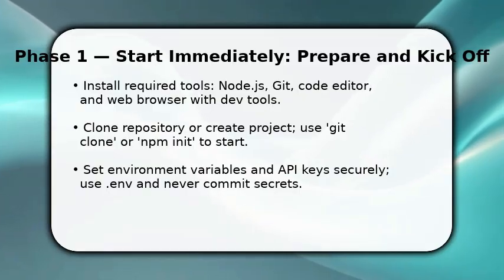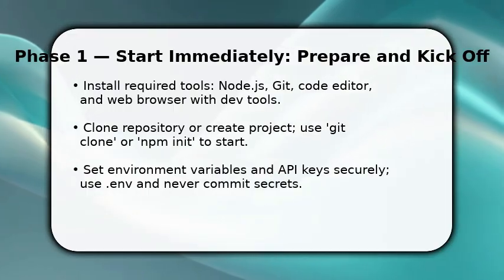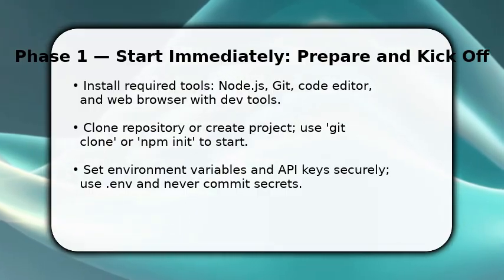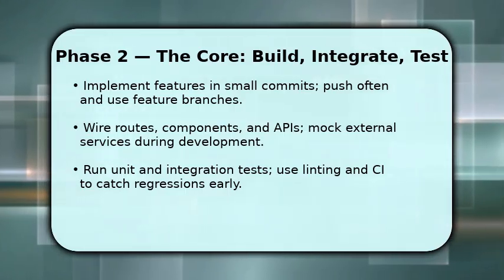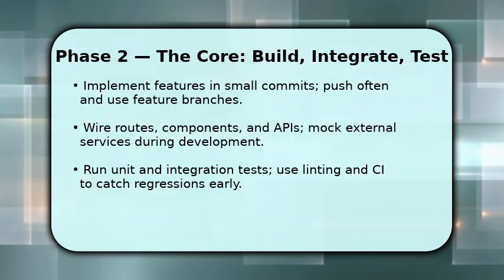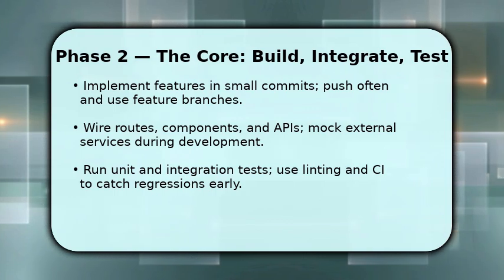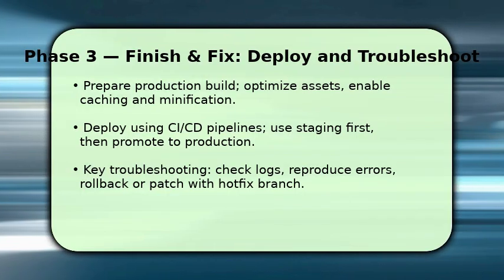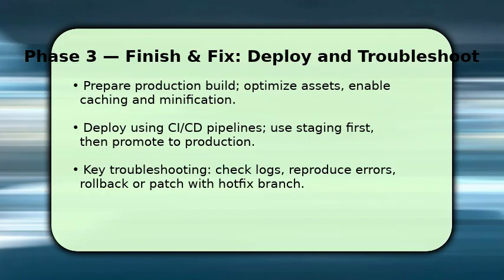How to Use Web Code App - Full Guide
How to Use Web Code App - Full Guide | 🔒 Surfshark VPN Deal — Stay private and secure. $1.99/mo + 3 Months Free ▸

Dive into the world of web development as we provide a comprehensive guide on using Web Code App. This video tutorial covers essential features, tips for beginners and advanced users alike to enhance your coding skills.

Web Code App, web development, tutorial, coding basics, advanced web tools, user interface design, responsive layout, HTML/CSS mastery, JavaScript essentials, software testing, best practices